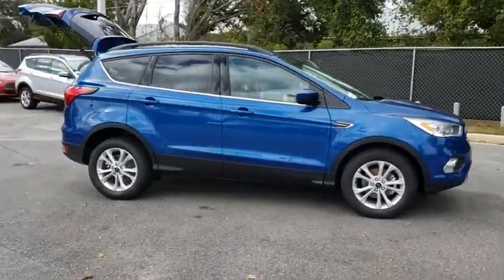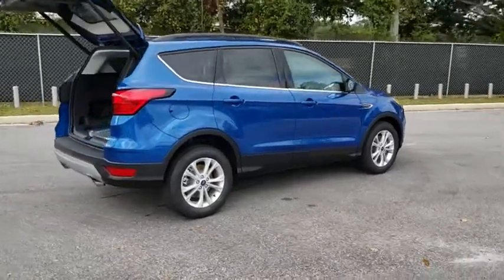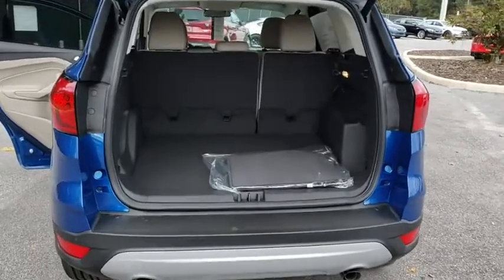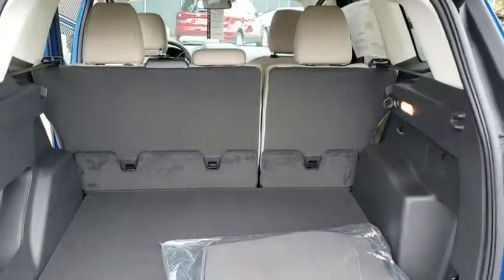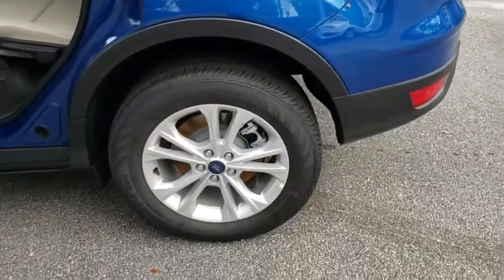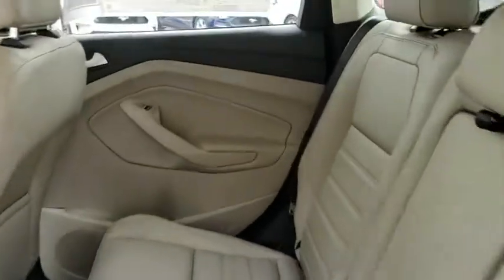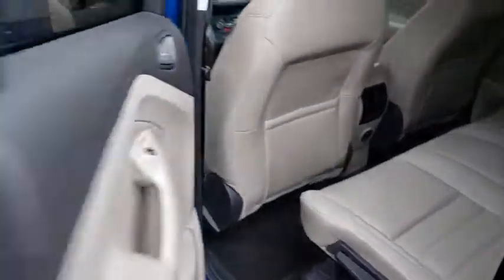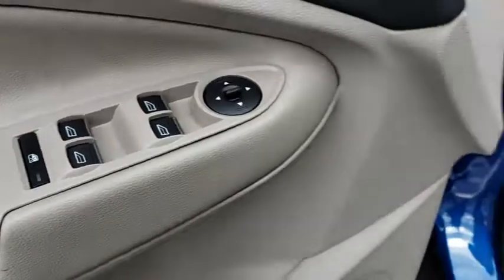2019 Ford Escape Gainesville, Silver Springs, Starke, Middleboro, High Springs, FL 190271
Lightning Blue Metallic New 2019 Ford Escape available in Ocala, Florida at Ford of Ocala. Servicing the Gainesville, Silver Springs, Starke, Middleboro, High Springs, FL area.